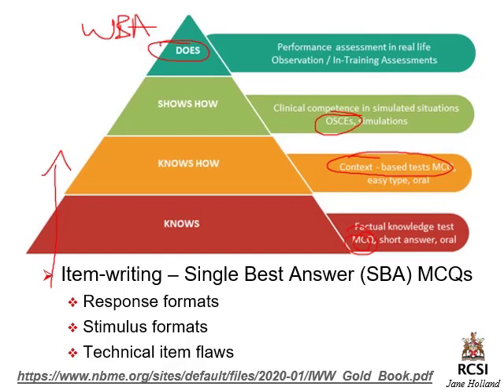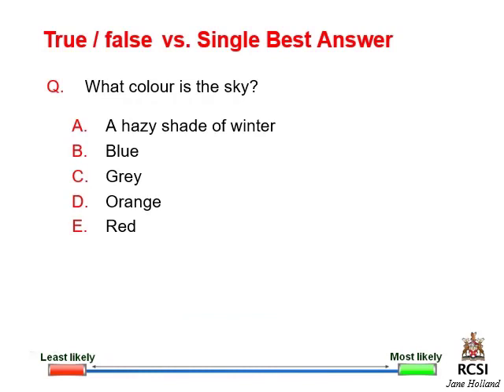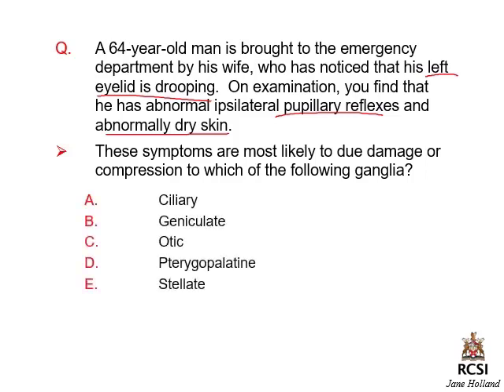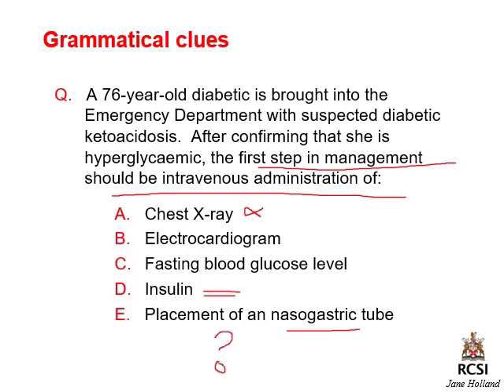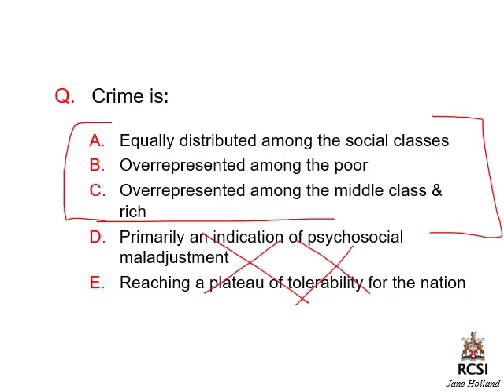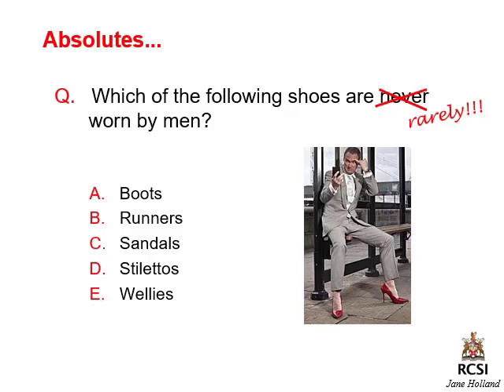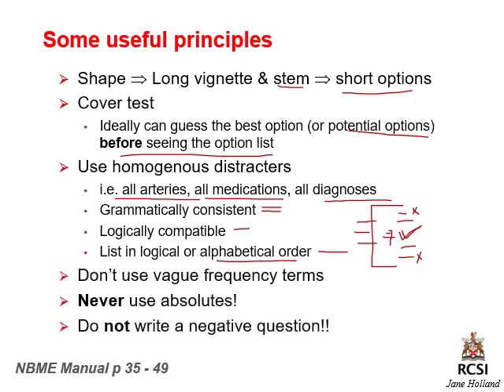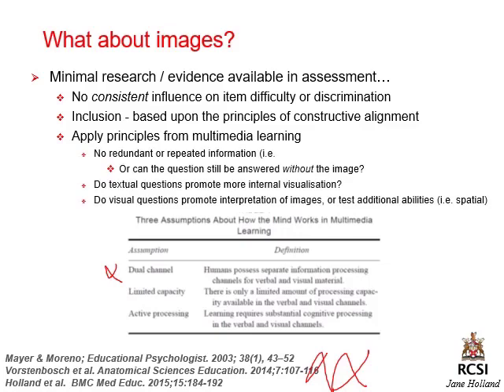Multiple Choice Questions: Writing Single Best Answer Qs | Jane Holland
Multiple Choice Questions: Writing Single Best Answer Qs

Jane Holland, PgDipEd MD PhD MRCSI | Royal College Surgeon Ireland